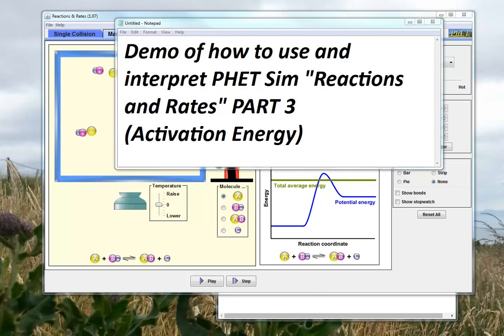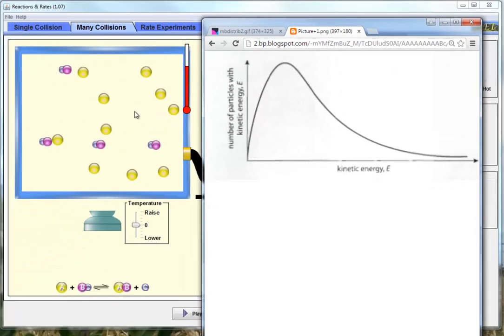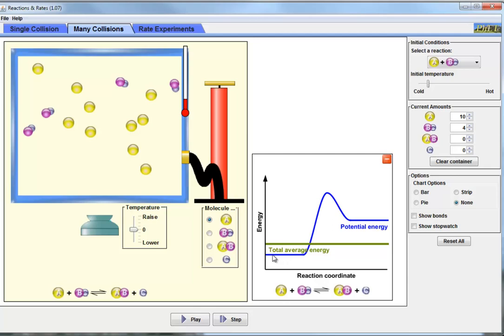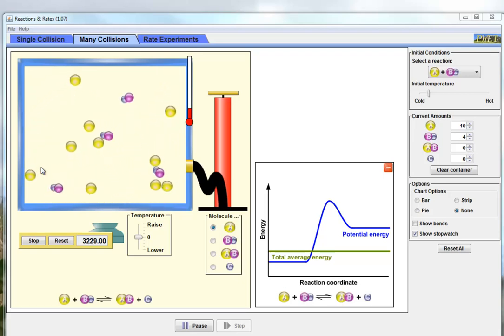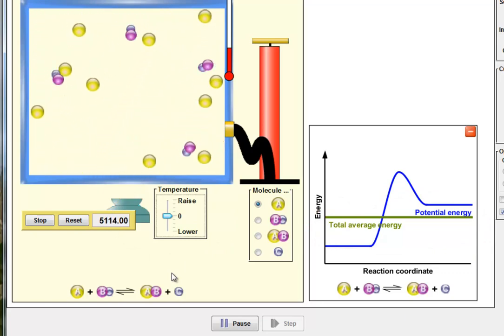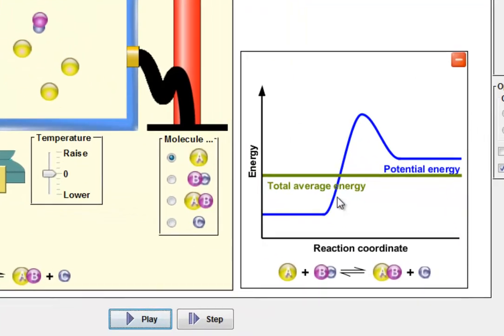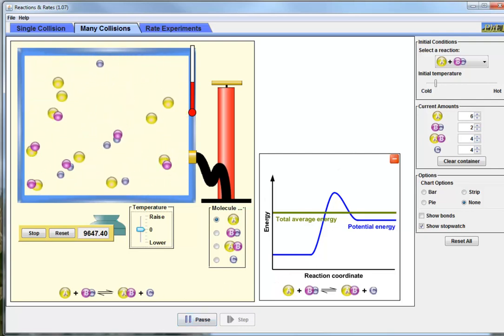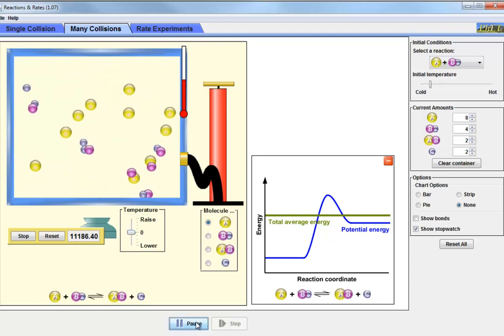Demo of how to use and interpret PHET Sim "Reactions and Rates" PART 3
Activation Energy and Boltzmann's Distribution